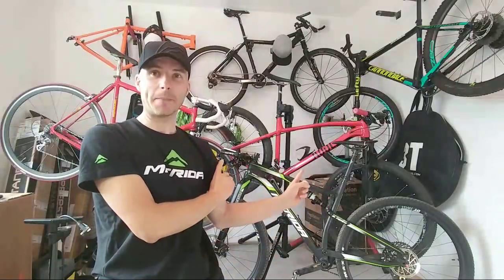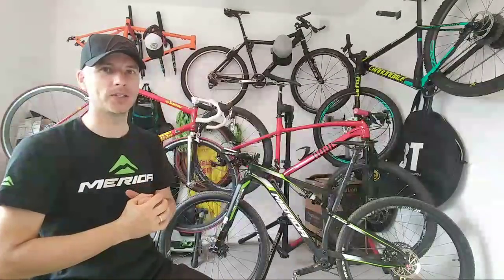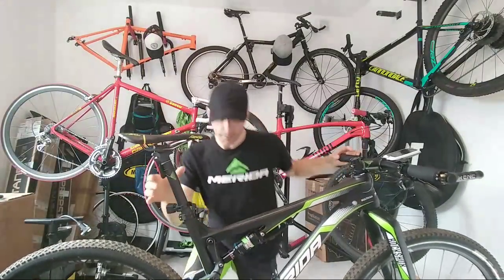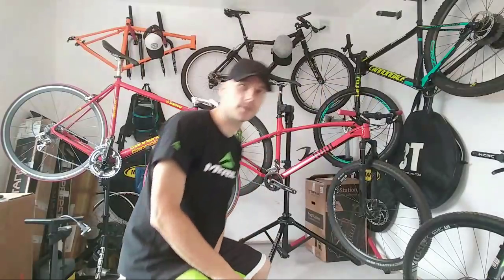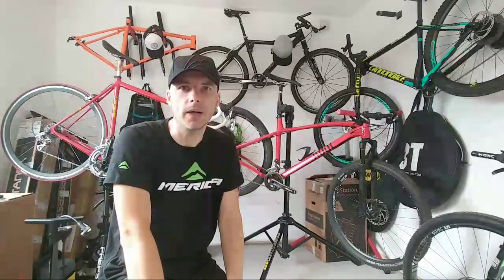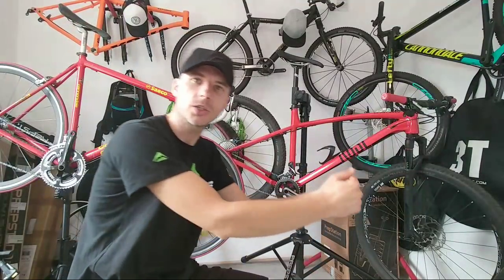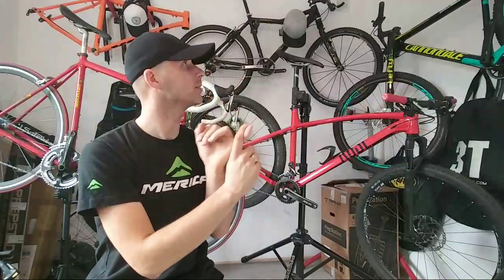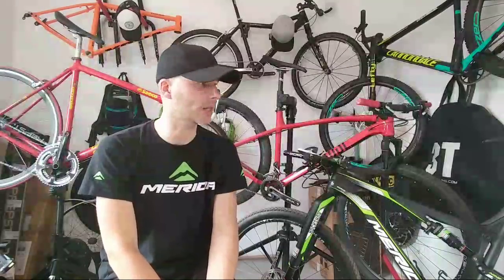LIVE - How To Spot A Bad Beginner Bike. Road And Mountain Bike Examples...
Saying hello to everyone at the beginning,
4:47 we start covering the topic,
6:15 the price,
8:16 things you don't know as a beginner,
10:15 the more specialized the bike is, the less good for a beginner,
15:15 about a road bike,
18:10 alloy vs carbon (important),
22:45 the topic is covered, now I'm answering different questions.

MY EQUIPMENT:

- smartphone for vlogs and LIVE events
- mirrorless camera
- sport, front camera
- sport, rear camera